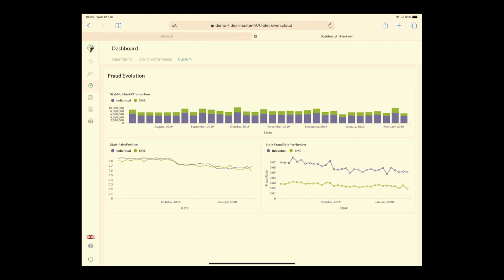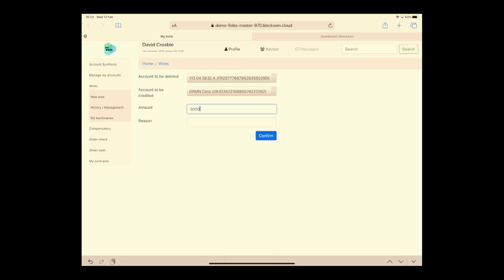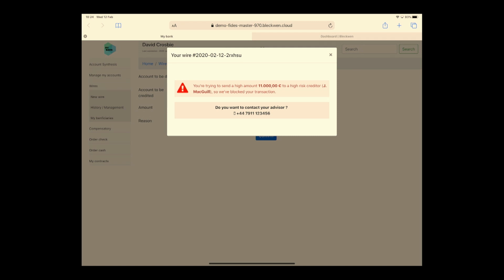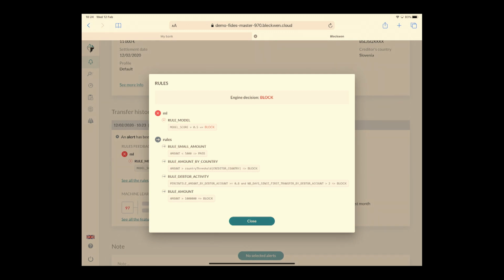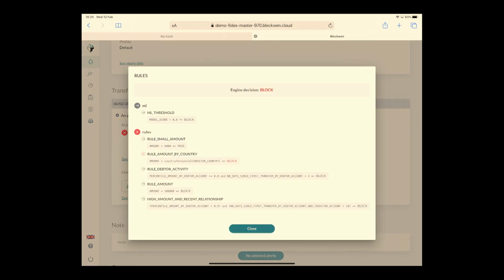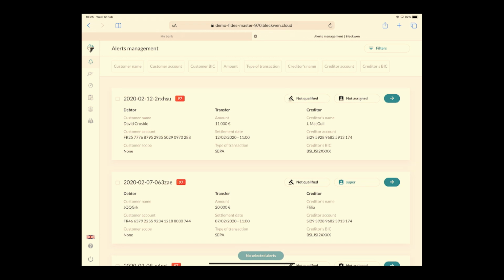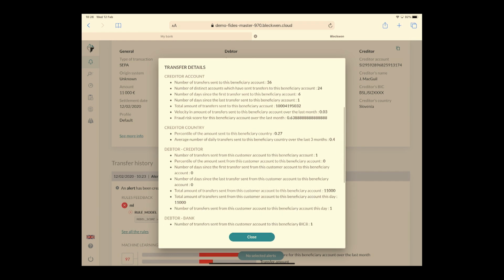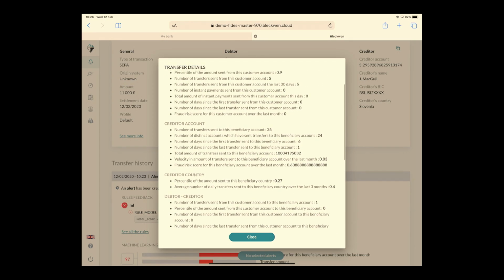FinovateEurope 2020 / BLECKWEN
Bleckwen  demoed at FinovateEurope in 2020.

Since 2016, Bleckwen has been investing in state-of-the-art real time and explainable AI-based systems for use in real time financial crime detection. We believe the combination of Human Intelligence with AI enables faster, smarter and more effective fraud defence systems. With 35 people based near Paris, France, Bleckwen is dedicated to help Banks and Financial Institutions to defeat fraud and make a safer world. The company has already won 2 major customers since the product was released, including a tier-1 global bank.